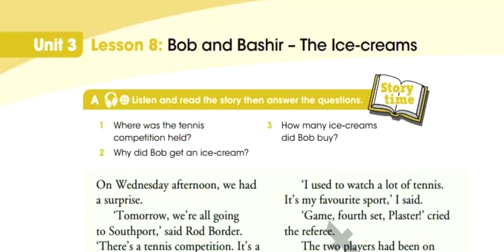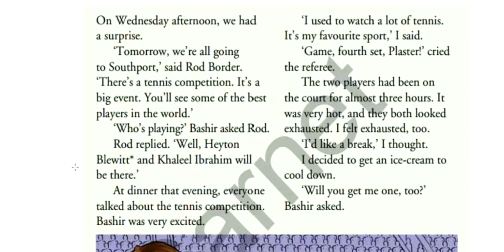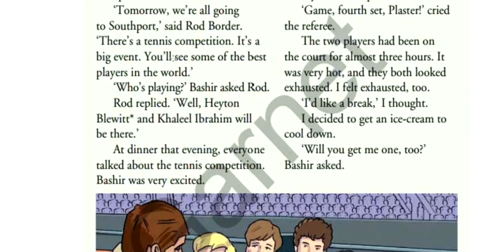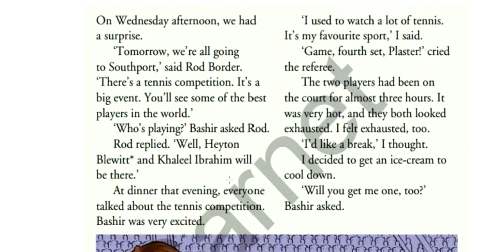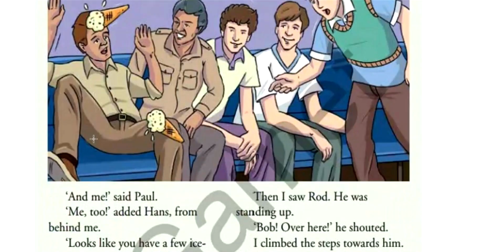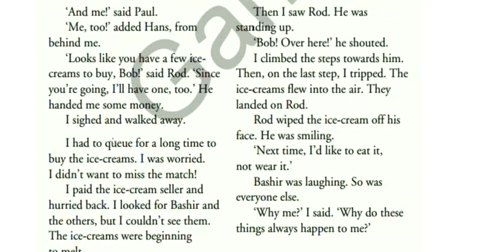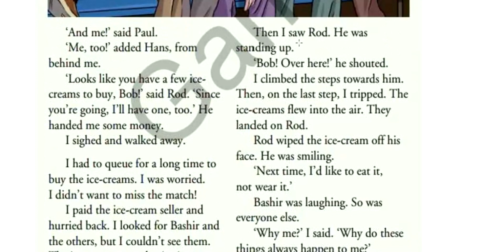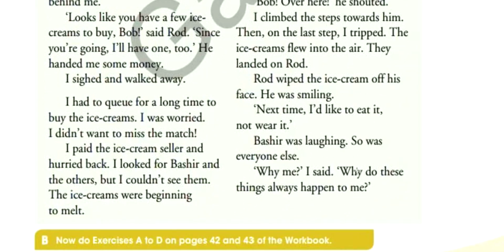9 English Preparatory 3 - Course Book - Unit 3 - Lesson 8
( اللغة الإنجليزية 9 - كتاب الصف - وحدة 3 - الدرس 8 )
شرح لدروس كتاب اللغة الإنجليزية للصف التاسع
كتاب الصف
مدرسة المناهل الزاخرة - ماليزيا – جهور